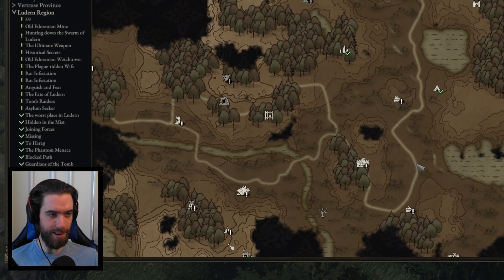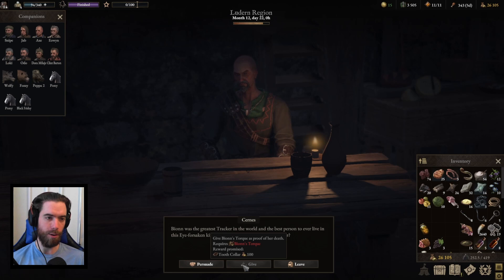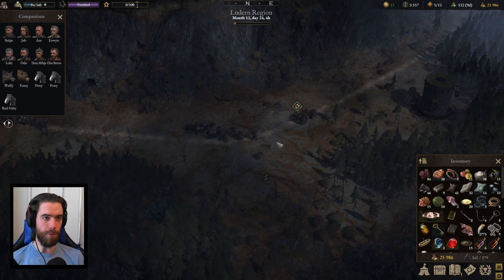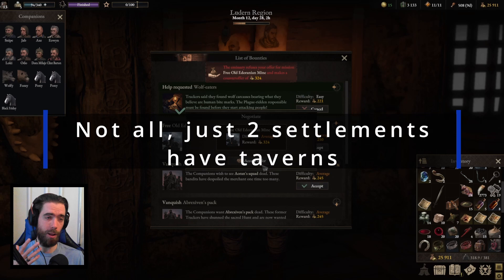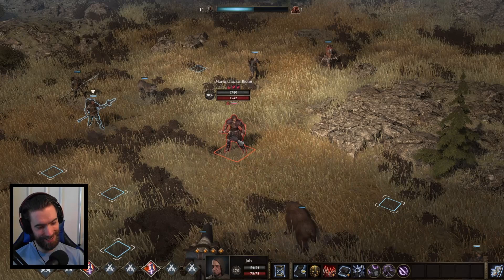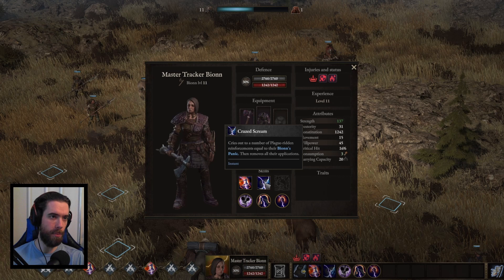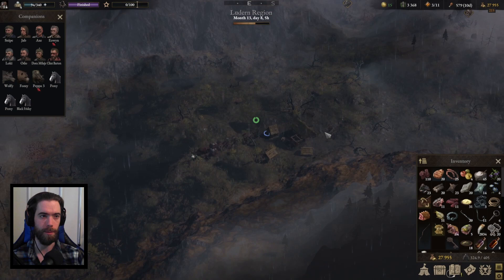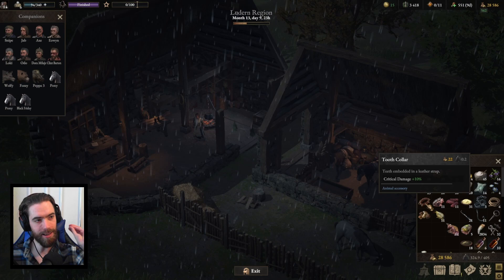Adventurer's Guide to Ludern | All Secrets, Quests, and Full Map | Wartales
Ludern is the newest region added to Wartales and is full of dangers and secrets.  In this guide we walkthrough how to find all the secrets, how to complete all the quests, and reveal the full region map.

The marshes of Harag here in Ludern are extremely dangerous, but also very rewarding and full of secrets.  We navigate our way through the plague ridden, forsaken villages, and herd of crockswine to be able to make our fortune in Krowns.  There are chances for your mercenary party to make their fortune around every corner, follow along with this guide to succeed.

Timestamps
0:00 - How to get into Ludern for Free
1:55 - 1st Ludern Secret
2:40 - Ludern Stables | Mad Love
3:40 - Legendary Weapon Bog Thunder | Old Edoranian Outpost
4:50 - 2nd Ludern Secret
5:25 - Fatclaw Cave | Invasive Species
6:11 - Ludern Jail + Smugglers
7:32 - Yeble Clan Town Hall | Asylum Seeker
8:05 - Community of Light | Anguish and Fear
8:20 - Hangman's Tree | The Merchant in the Tree
9:20 - Moritagre's Farm | The Plague-ridden Wife
10:35 - Colonel Deteore's Manion | Historical Secrets
12:40 - Old Edoranian Mine
13:00 - 3rd Ludern Secret
13:40 - Tules' Glade | Bone Black
14:40 - Cursed Village of Cirse
16:40 - Boss Fight with Master Tracker Bionn
30:45 - Nerprun Mine + 4th Secret
31:20 - Wolf Eaters
32:05 - 5th Ludern Secret
32:34 - Murwen Fishery | A New Life
34:35 - Derelict Farm | Closed Trapdoor
34:45 - Old Edoranian Watchtower | Locked Cage
37:15 - Unique Encounters
38:08 - Resolving Enclave of Light and Ludern Stables
39:00 - Ludern Phantom Swarm Hunt